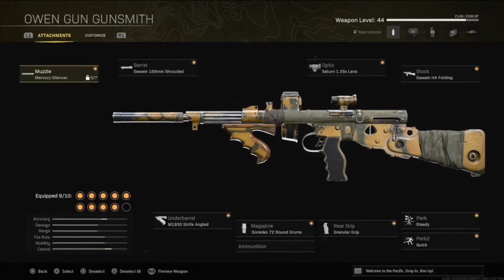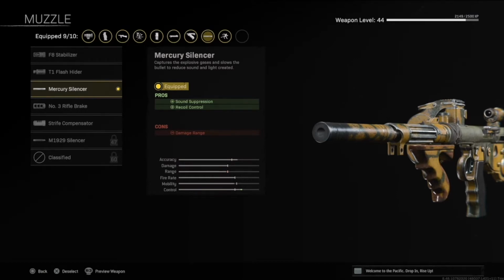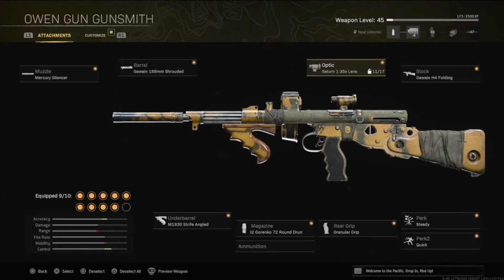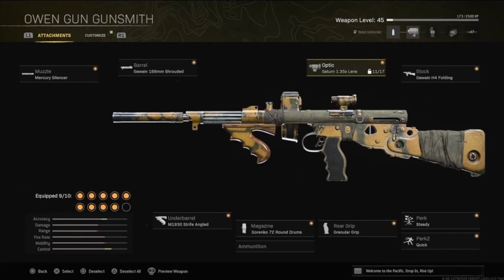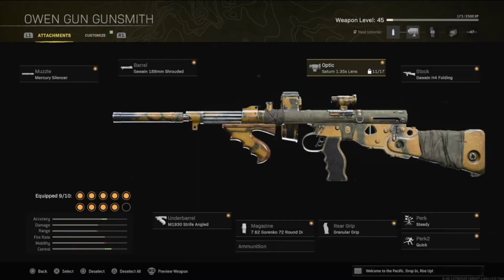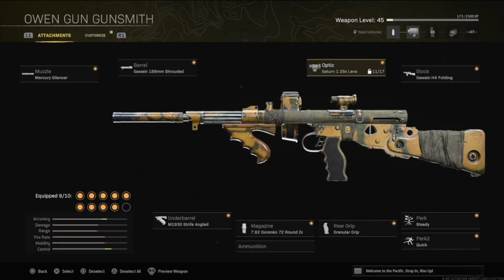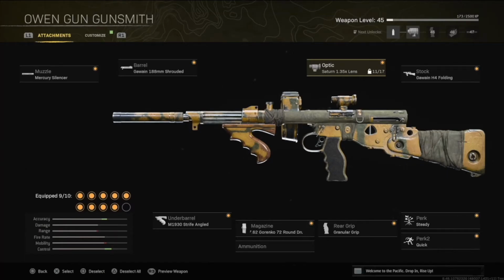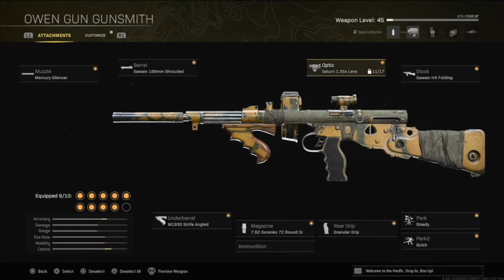The Owen Gun after the update in warzone pacific is INSANE!!! NO RECOIL LOADOUT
The Owen Gun is a versatile submachine machine (SMG) that can be a menacing force to include in your arsenal. Here is the best gunsmith class setup for the Owen Gun in Warzone Pacific Season 1. Call of Duty: Warzone Pacific Season 1 is in full swing, and many players are eager to discover which guns are the strongest and most broken weapons to use in the new tropical map, Caldera. Warzone Pacific is also revived with a slew of new content, including new POIs, Operators, gameplay features, vehicles and the integration of over forty COD Vanguard guns to the game.
The Owen Gun is among the most versatile weapons from COD Vanguard and boasts tremendous damage as a submachine gun in medium-range combat. Of course, with the right attachments, the Owen Gun can be further bolstered to contend against even S-tier weapons like the Bullfrog or MAC-10. The Owen Gun is one of the top SMG options in Warzone Pacific and with the best loadout for Owen Gun, it has the potential to wreak havoc in Caldera.

The Owen Gun is one of the most unique guns in Call of Duty Vanguard. And now it’s making its way to Warzone with the latest update.

Warzone Pacific has finally launched, right as the holiday season commences. Players have a lot of things to explore and will be looking to come up with a new meta weapon for Warzone Pacific.

But, if you’re looking for something that suits your varying playstyle, there’s no better gun than the Owen Gun.

owen gun warzone pacific loadout